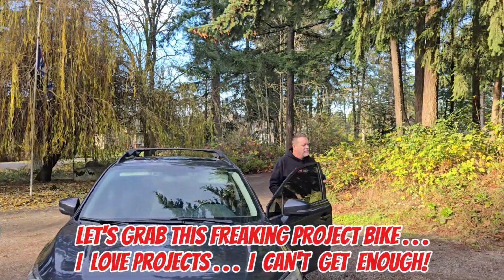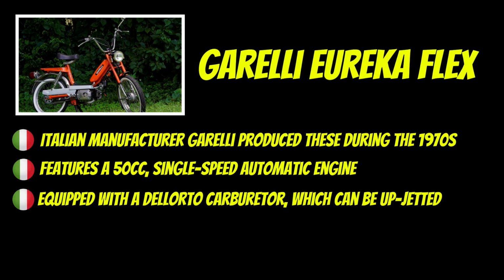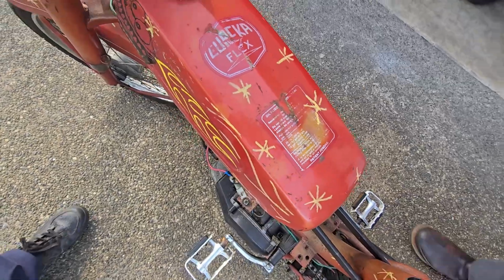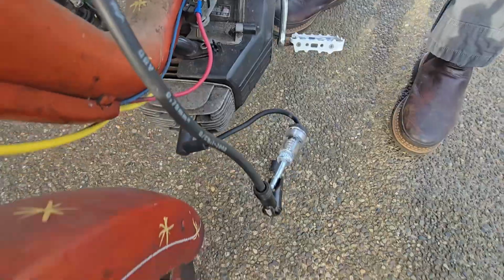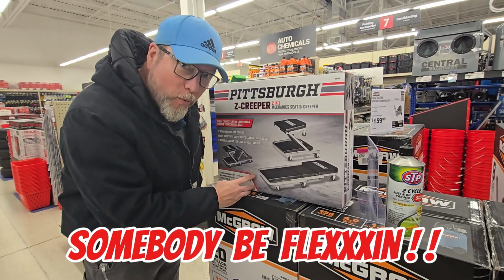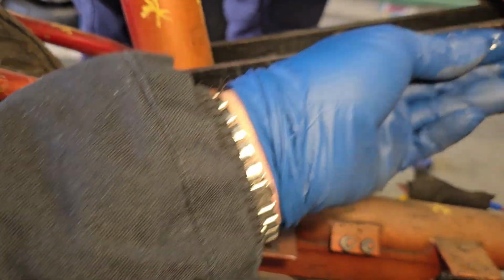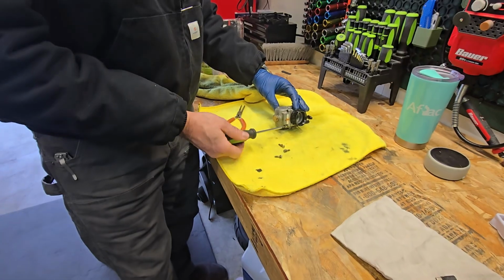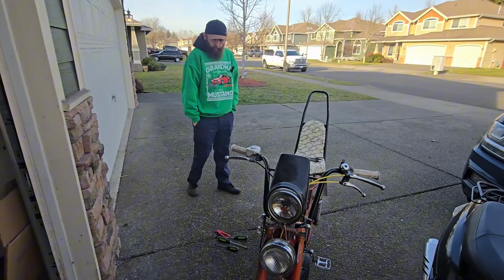Reviving a Classic: Restoring a Vintage Garelli Eureka Flex Moped! Will It Ever Run Again?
Can We Save This Vintage Scooter? Will It Ever Run Again? 🛵🔧

In this thrilling vintage Moped project, we take on the challenge of reviving a classic Garelli Eureka Flex moped that’s been neglected for years! Rusted, seized, and forgotten—can we bring this vintage scooter back to life? Watch as we go through a full small engine repair, tackling everything from carburetor cleaning, spark plug testing, fuel system restoration, and electrical troubleshooting to see if this classic two-stroke moped will ever run again!

This video is perfect for DIY mechanics, small engine repair enthusiasts, vintage scooter lovers, and Garelli Eureka moped fans who enjoy seeing old machines brought back to life. Whether you're into motorcycle restoration, barn finds, or classic bike rebuilds, you won’t want to miss this exciting project!

🔥 What We Cover:
✅ First look at this neglected vintage scooter
✅ Diagnosing engine & electrical issues
✅ Complete Garelli Eureka moped restoration process
✅ Will it start? Test ride & final results!